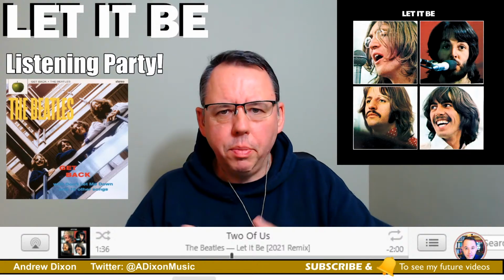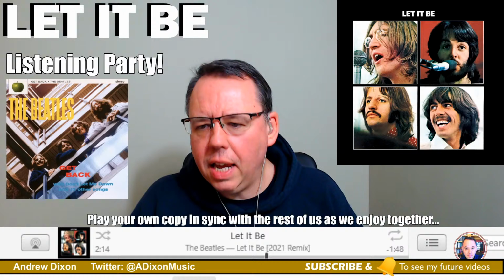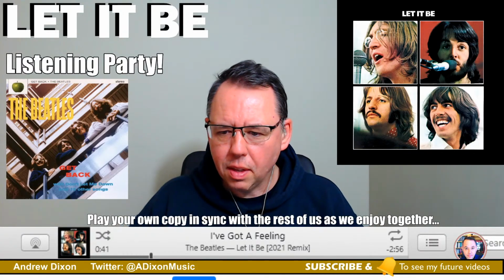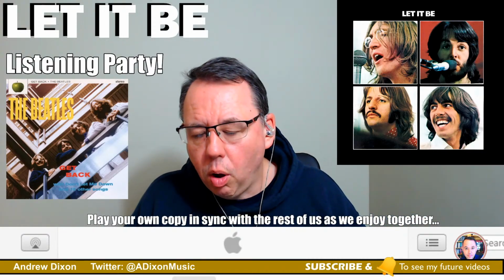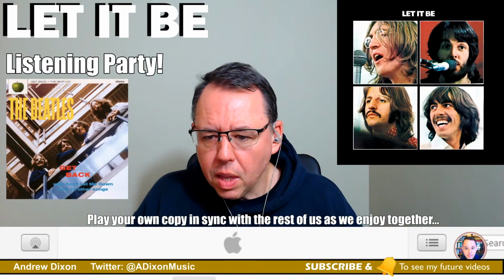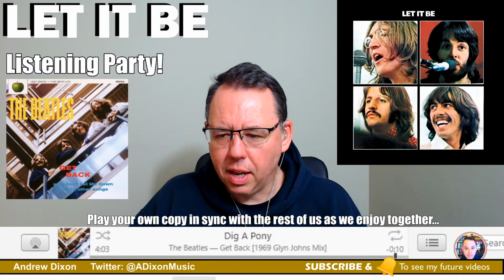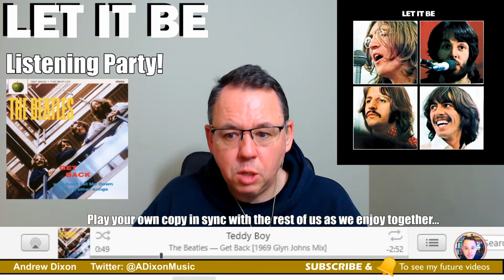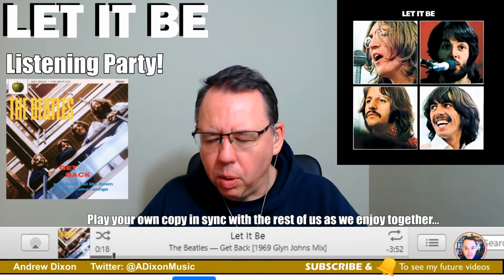The Beatles Let It Be and Get Back Listening Party 2021 Remix and Glyn Johns 1969 Mix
Join in! We all play our own copy of the album at the same time and listen along, joining in with the live chat, or catch up later...

Playlist "McCartney Through The Decades" - all episodes - highlighting my favourite songs from each era of Paul's career